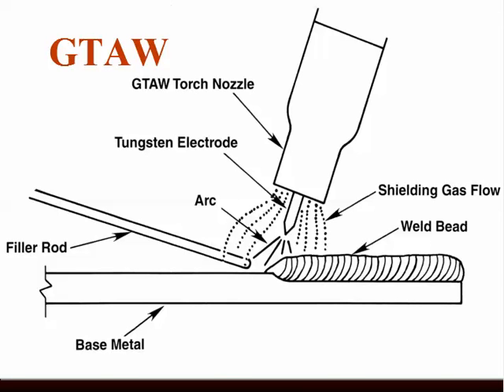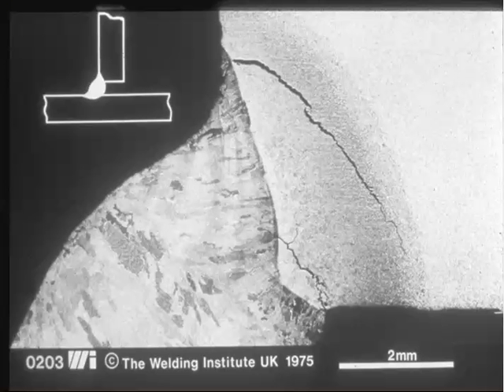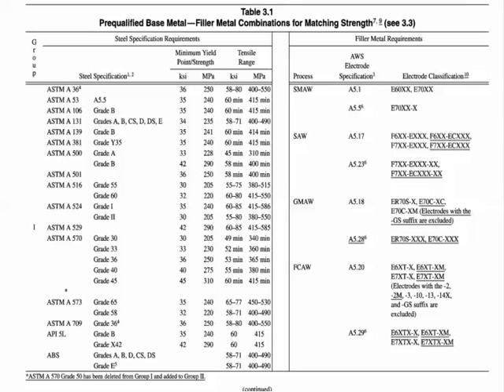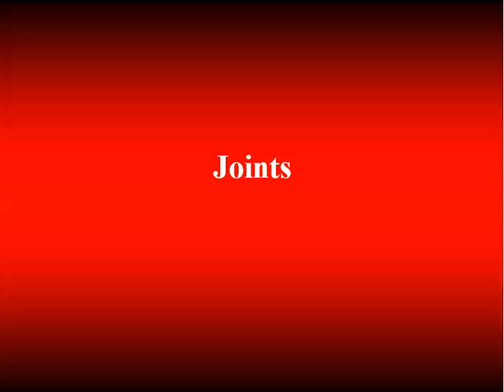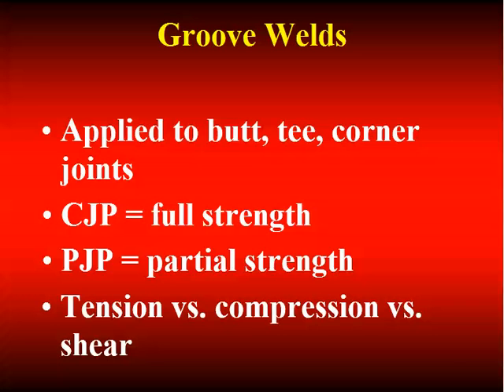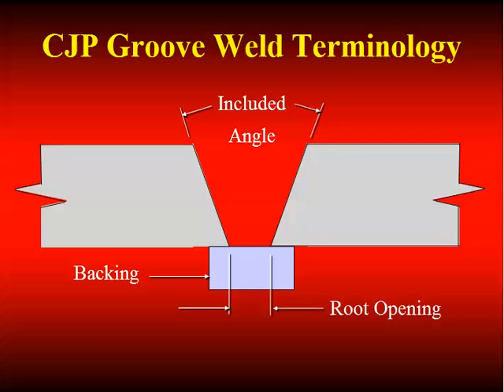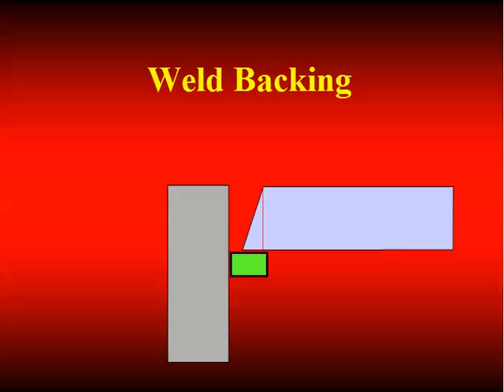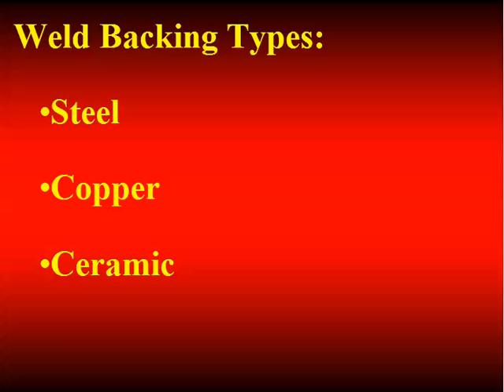Bolting & Welding Primer - Part 2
Learn more about this webinar including accessing the course slides and receiving PDH credit

This course (parts 1-12) is 0.6 CEUs / 6.0 PDHs